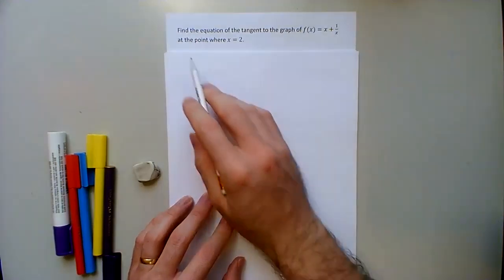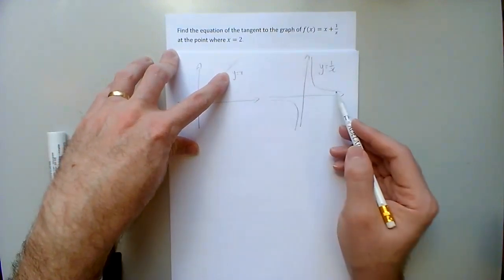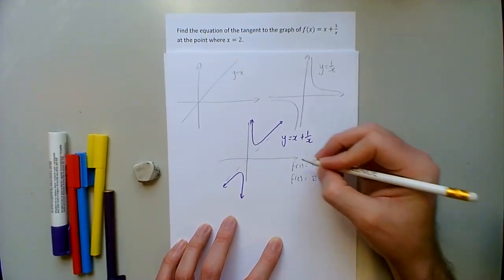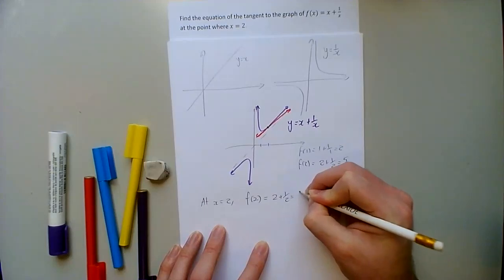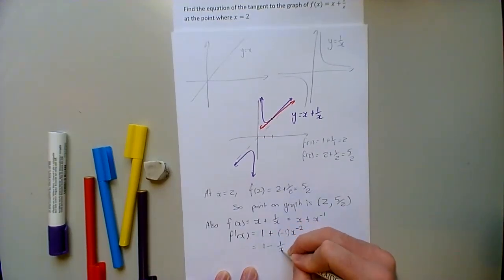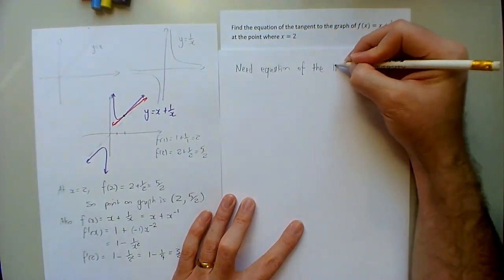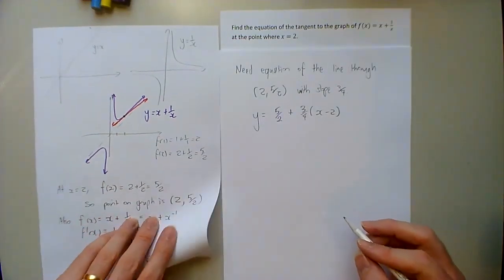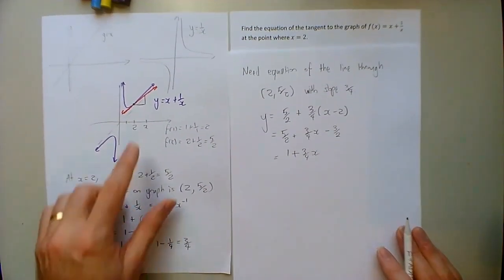EXAMPLE: Finding the equation of a tangent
Worked example by David Butler. Features finding the equation of a tangent to a graph using the derivative.